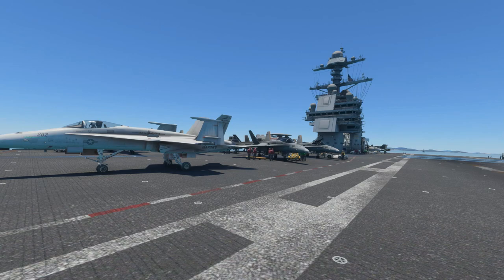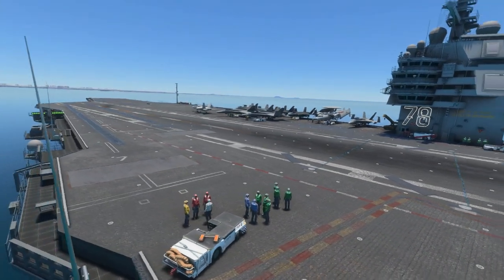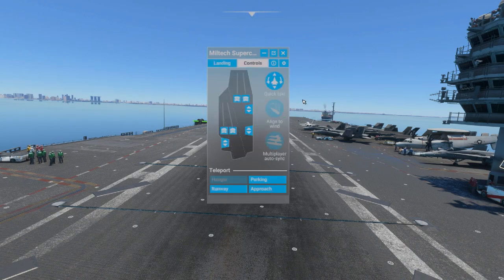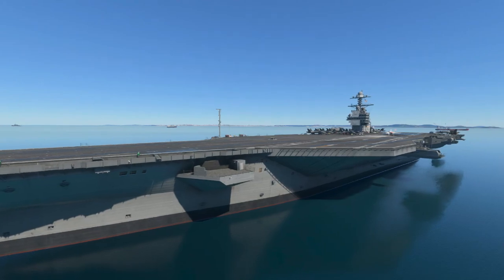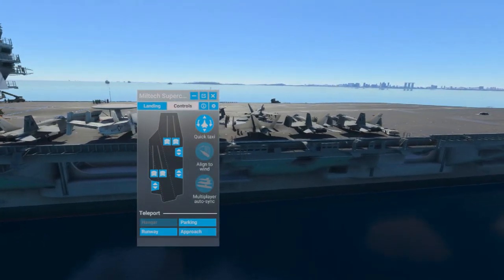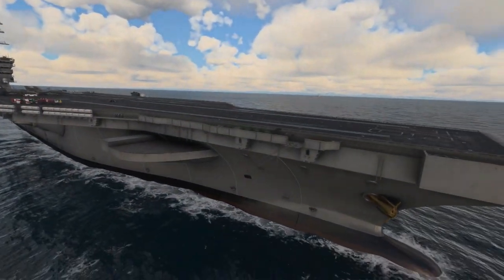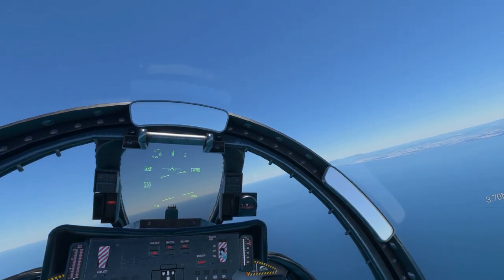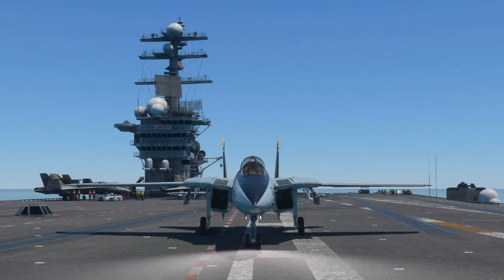First Look: Miltech Simulations Super Carrier Pro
Update: Thanks to a viewer I found that my problems with getting the planes to teleport with the moving carriers was my choice of aircraft and not a problem with the actual program.